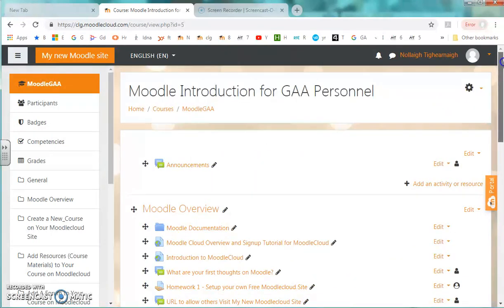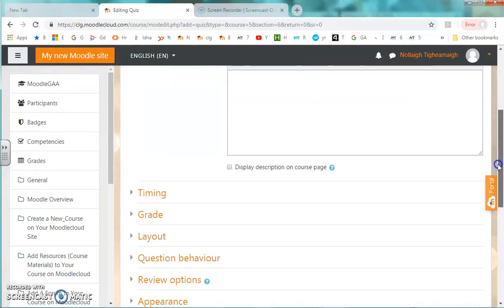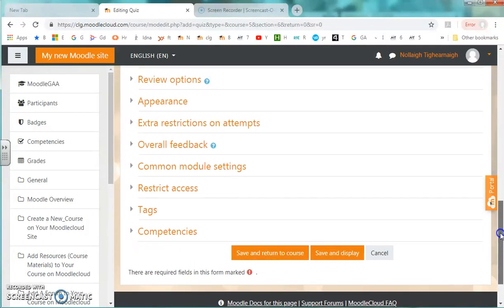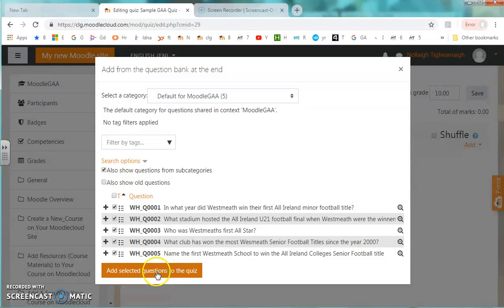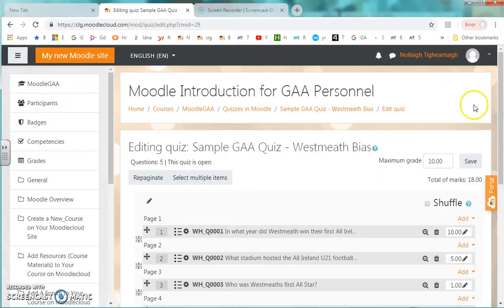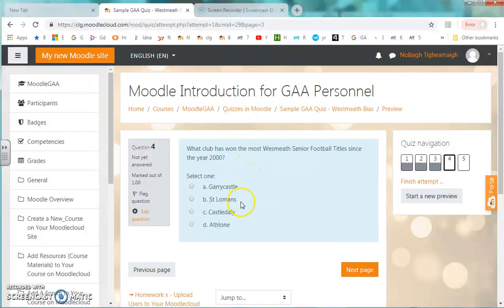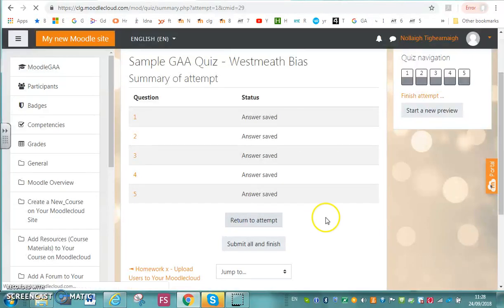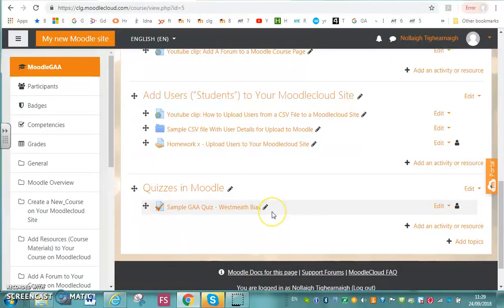Create And Test a Quiz in a Moodle Course